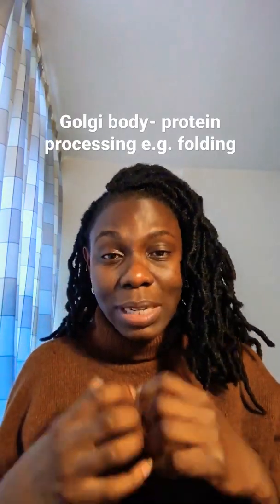What do the RER, Ribosomes, Golgi body and Smooth ER do?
Learn about the functions of the rough endoplasmic reticulum, ribosomes, Golgi apparatus and smooth endoplasmic reticulum in this Shorts video